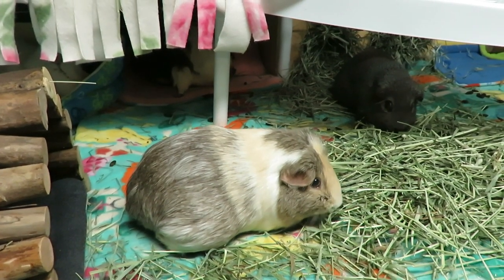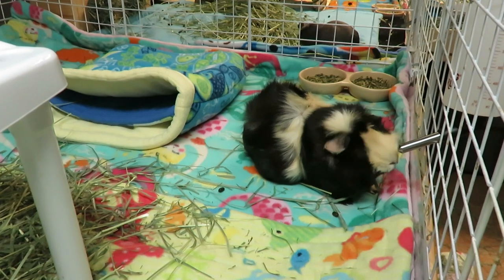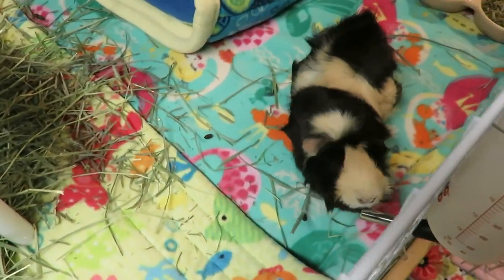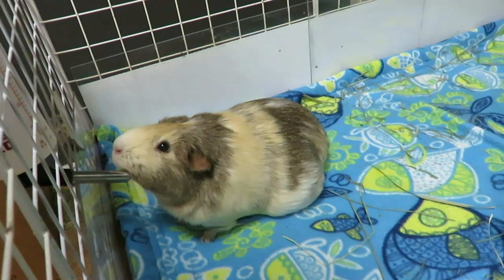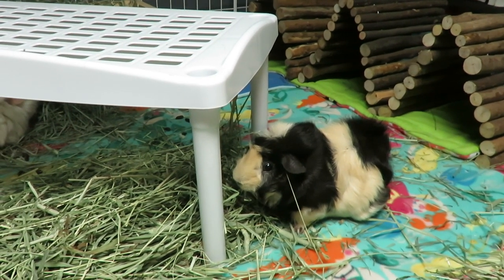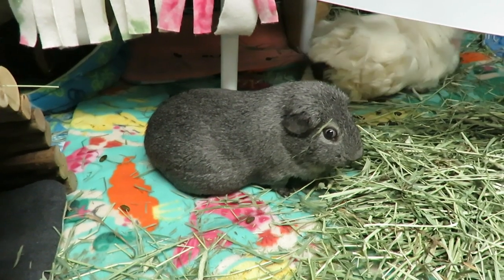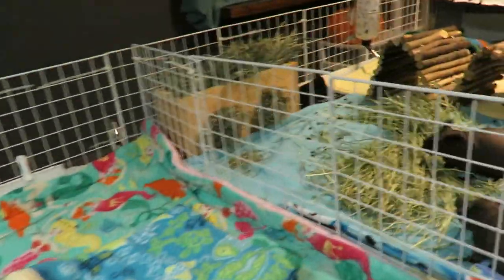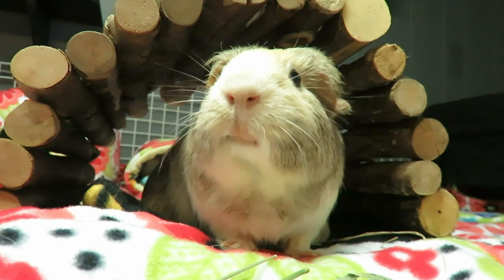Surgery Week For Raisin